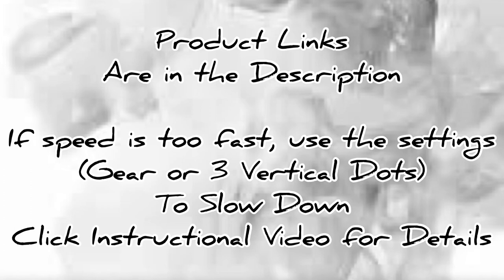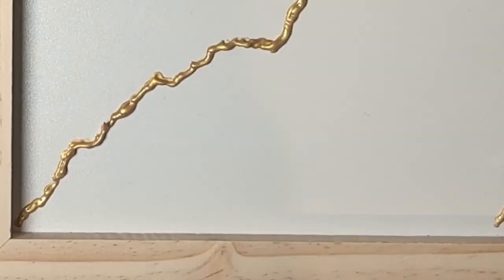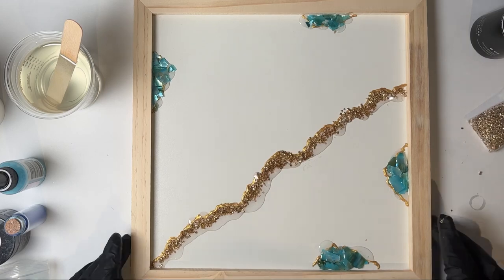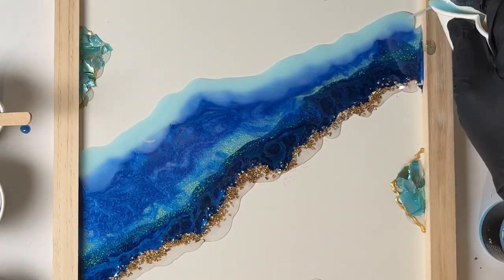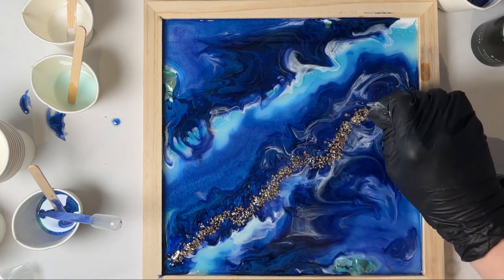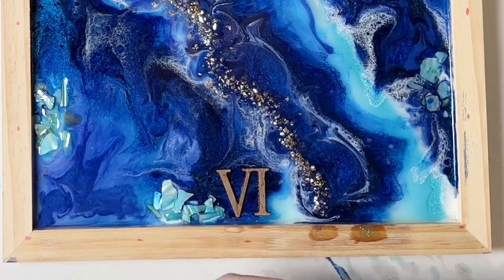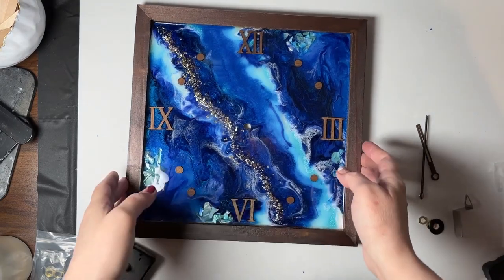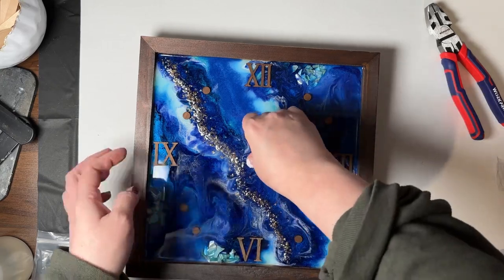How to Make an Ocean Inspired Clock using Resin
📌 Clock Mechanism with Wood Clock Hands

📌 Roman Numeral Wood Numbers: Aliexpress.com

📌 ColourArte Pigment

📌 Eye Candy Pigment

📌 ColorBerry Pigment

📌 Eye Candy White Resin Pigment Paste "Satori White"

📌 PEBEO Cerne Relief

📌 Gold Crushed Glass

📌 Abalone Flakes

📌 Counter Culture UV Resin

📌 TATTU U3 UV Flashlight

📌 EPODEX Eco Resin

📌 General Finishes Glaze (Clear)

📌 AA Batteries

10 OZ Disposable Cups

16 OZ Disposable Cups

32 OZ Disposable Cups

3 OZ Paper Disposable Cups

4 OZ Paper Disposable Cups

99% Isopropyl Alcohol

00:00 Introduction
00:39 Creating Design Pebeo Cerne
00:54 Adding Crushed Glass
01:24 UV Resin
01:54 Mixing Mica Into Resin
02:17 Pouring Resin
02:59 Creating Cells and Lacing
03:28 Adding Numbers to Clock
04:03 Staining Wood
04:27 Assembling Clock
05:12 Completed Clock